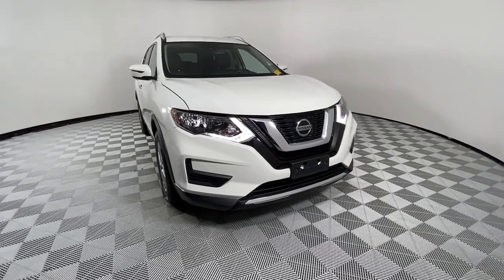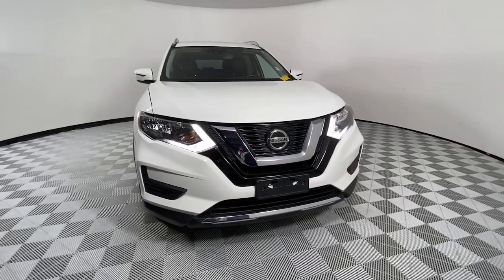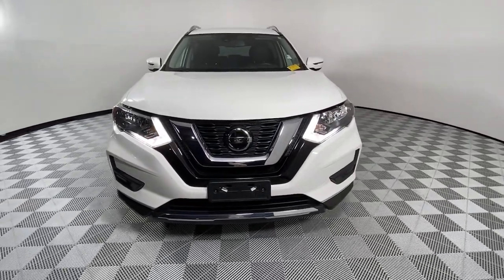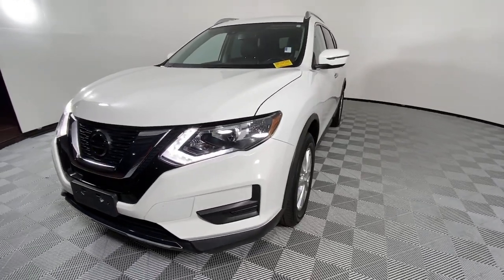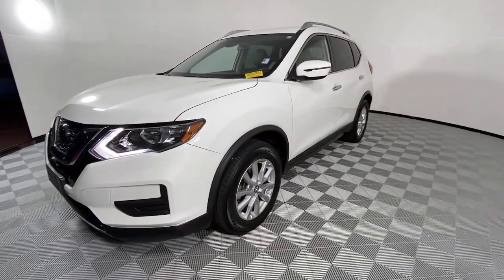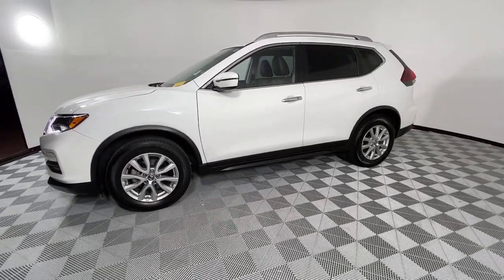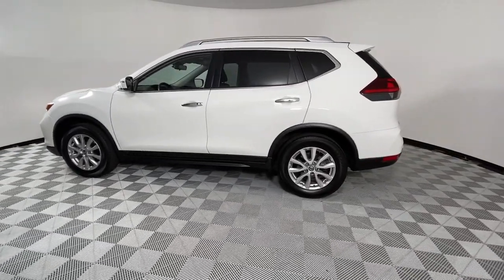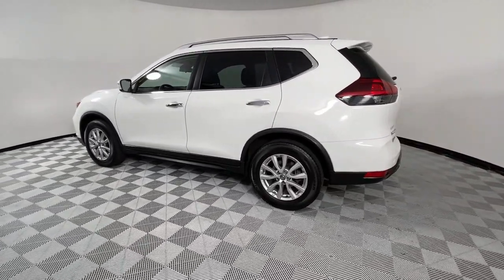2020 Nissan Rogue Sandy Springs, Roswell, Marietta, Brookhaven, Atlanta, GA F10360C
Glacier White Used 2020 Nissan Rogue available in Sandy Springs, Georgia at Jim Ellis Ford. Servicing the Roswell, Marietta, Brookhaven, Atlanta, GA area.

Recent Arrival! Clean CARFAX. 2020 Nissan Rogue SV Glacier White CVT with Xtronic 2.5L I4 DOHC 16Vbrbrbr26/33 City/Highway MPG